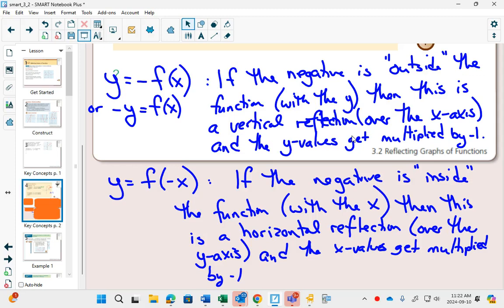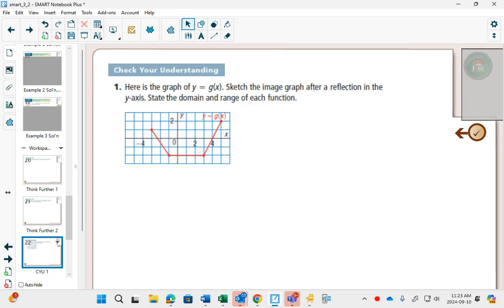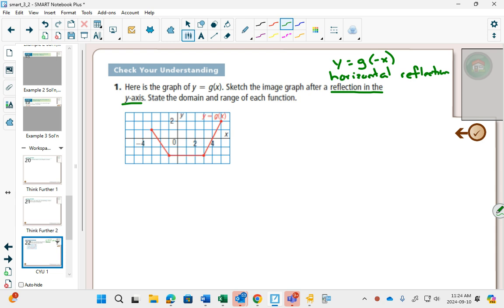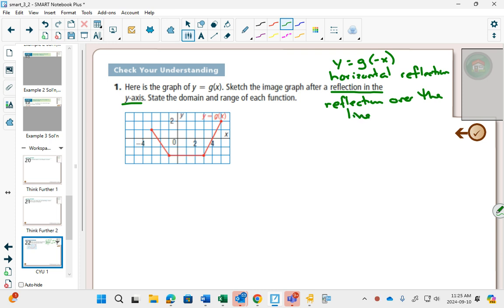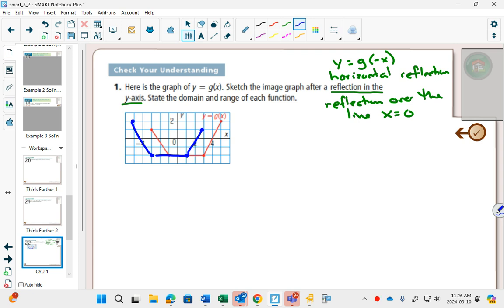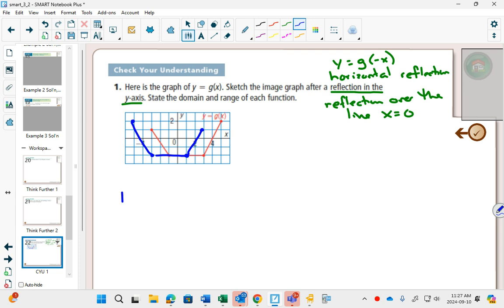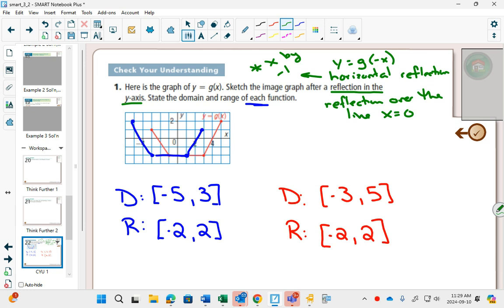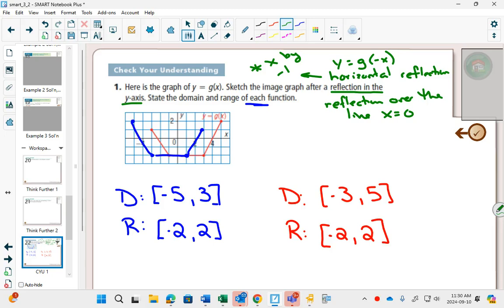40SP P3 3 2 Example 1